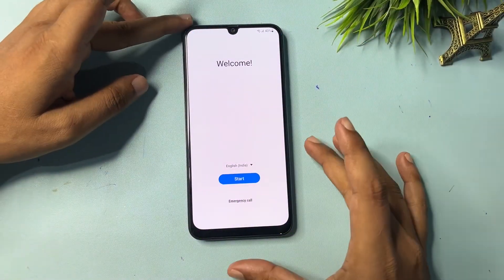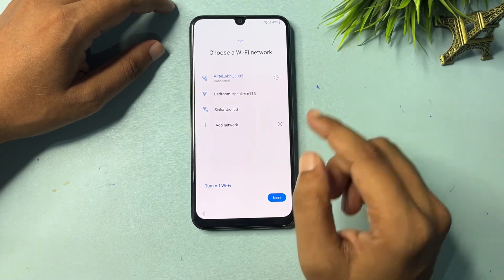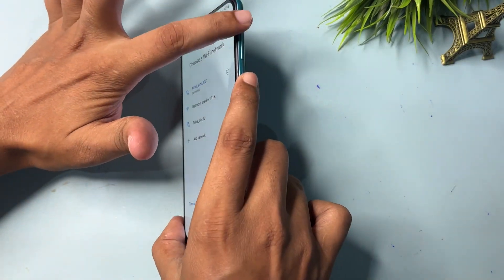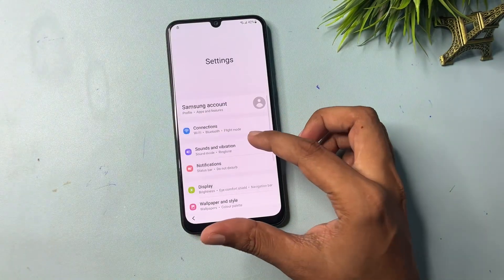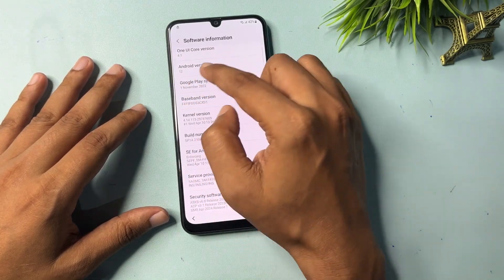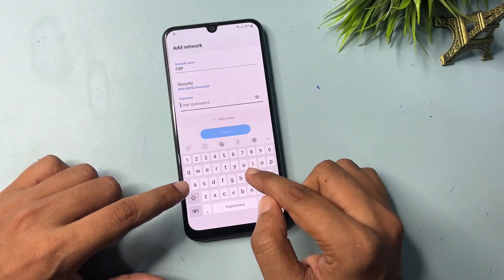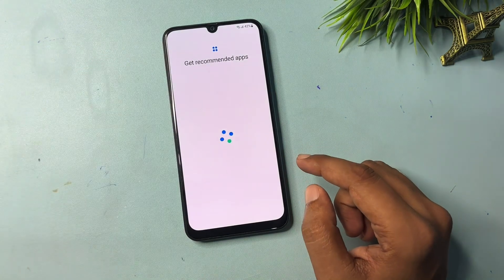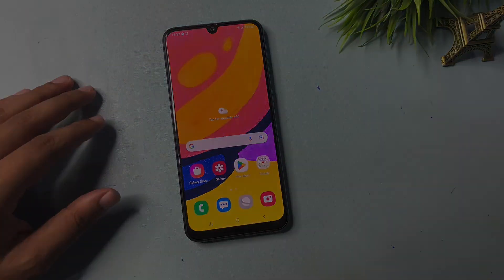All Samsung FRP Bypass 2024|Android 12/13/14 New Security 2024 Google Account Remove|100% Working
"Boom"(Finally Without Pc) Samsung All Model Frp Bypass Android 12/13/14 | Gmail Lock Remove Samsung
Learn how to bypass Samsung FRP in 2024 with this 100% working solution for Android 13/14 new security in July and August. Never worry about locked devices again!
Samsung Frp Bypass 2024|Android 13/14 New Security 2024 July,August|100% Working Solution

Without pc Samsung frp bypass 2024
   • Without PC Samsung All...